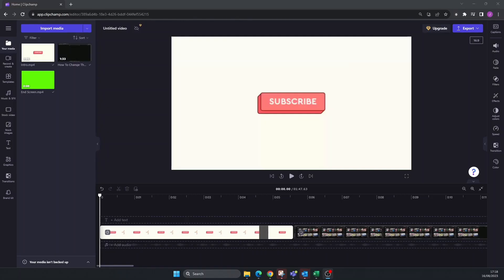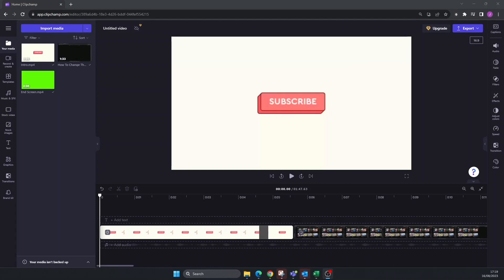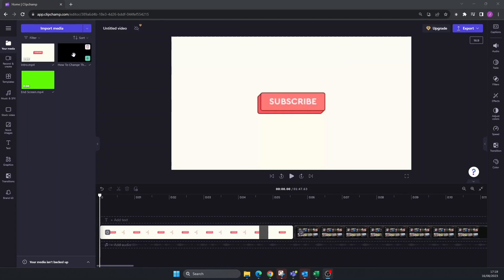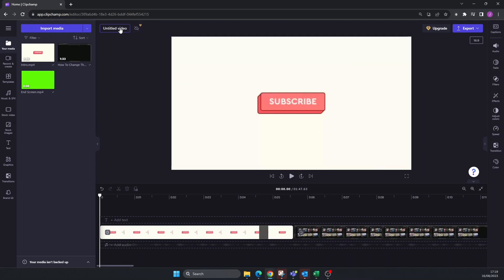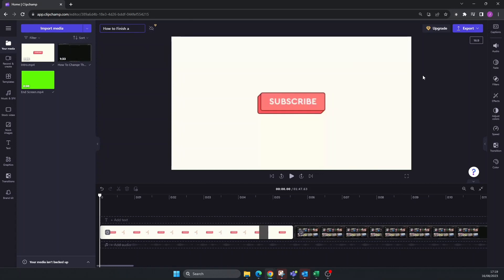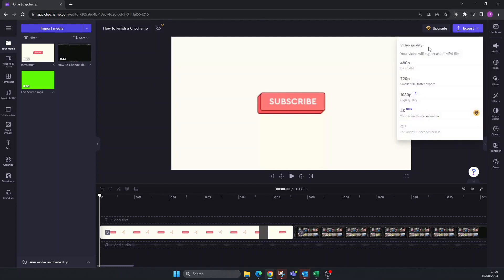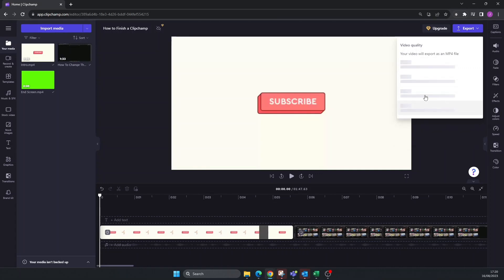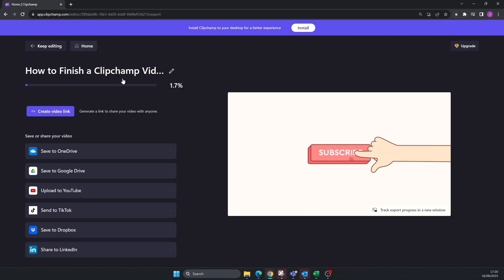How To Rename A Video In ClipChamp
How To Rename Video Clipchamp Tutorial

Today we talk about rename a video in Clipchamp, editing for beginners, easy video editing, Clipchamp